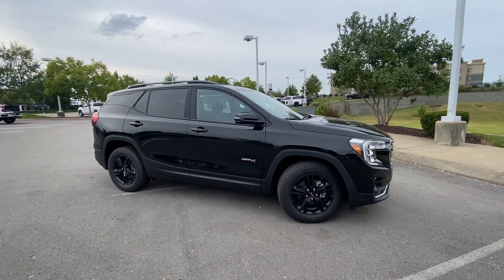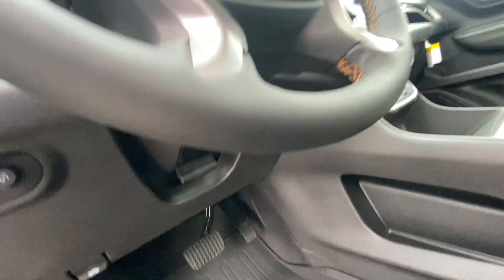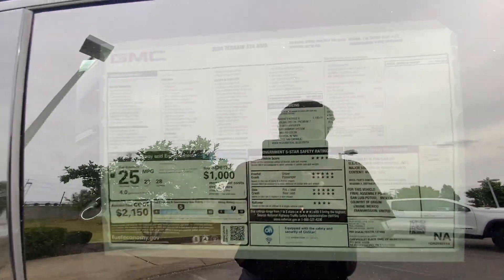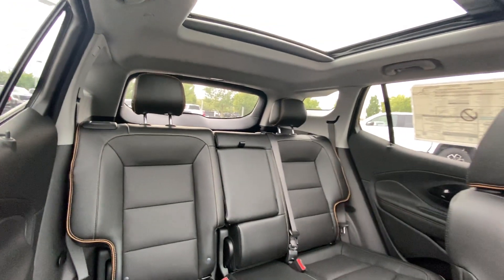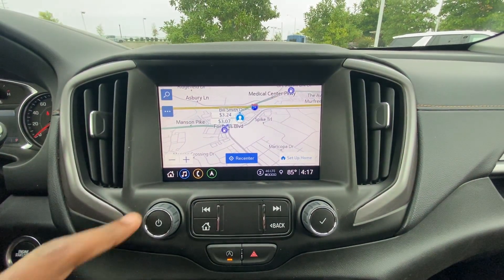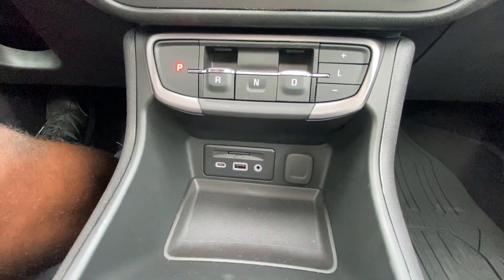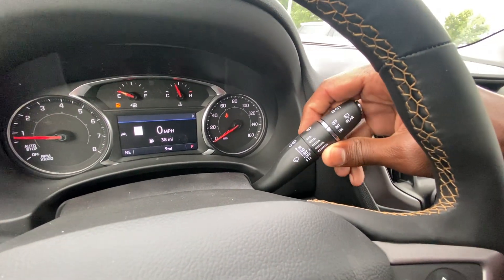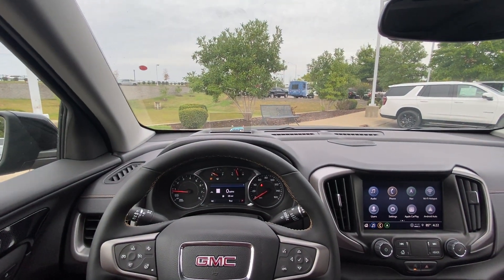2024 GMC Terrain AT4 AWD 1.5T POV Test Drive & Review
This is the new 2024 GMC Terrain AT4 with all-wheel drive.  This Terrain AT4 comes in ebony twilight metallic on jet black perforated leather interior.  The powertrain consists of a 1.5 liter turbocharged 4 cylinder engine mated to a 9-speed automatic transmission.

Standard features of this Terrain AT4 include Bluetooth audio, a backup camera, and Apple CarPlay/Android Auto compatibility.  Additional features of this Terrain AT4 include a navigation system, premium Bose sound system, skyscape sunroof, and head-up display.

To check out Chevrolet Buick GMC of Murfreesboro's entire new vehicle inventory, please visit: